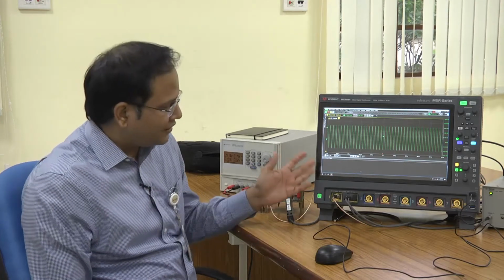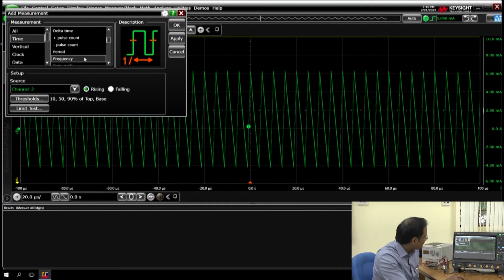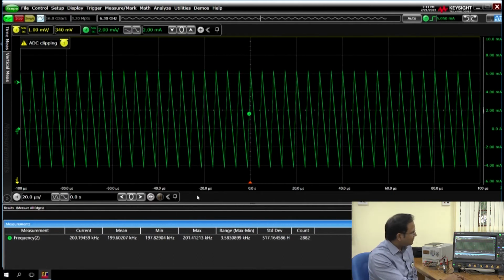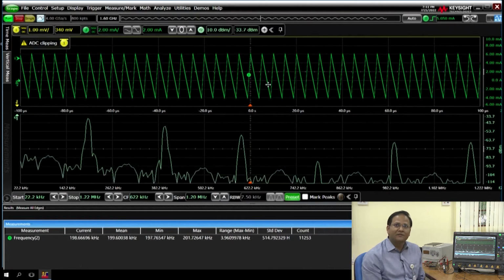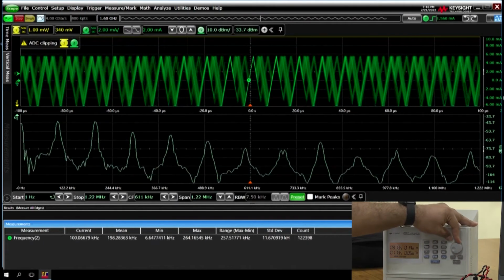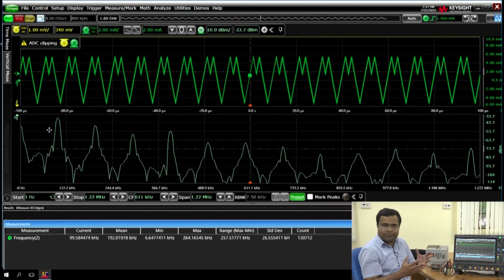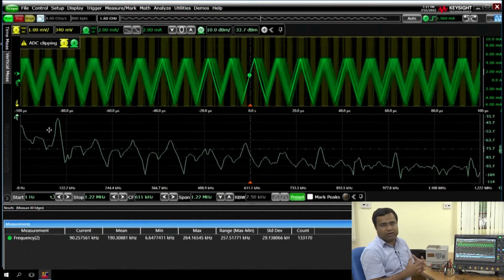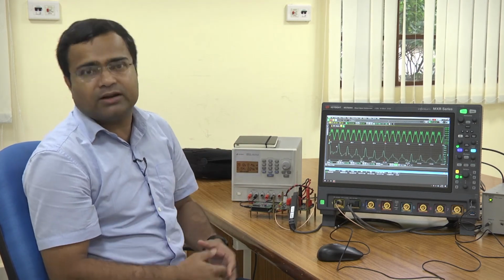Lecture 60: Power Spectrum Analysis of SMPCs using Mixed-Signal Oscilloscope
1. Time and frequency domain correlation of signals in SMPCs
2. Instability in switched mode power converters and corresponsing PSD